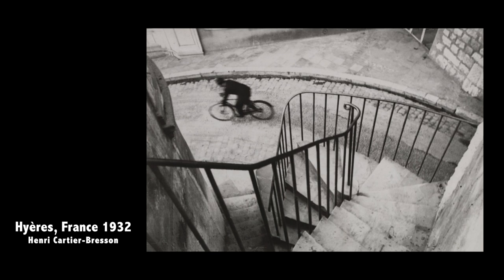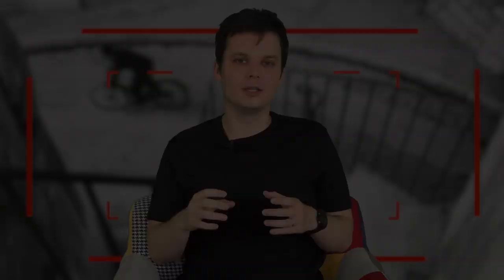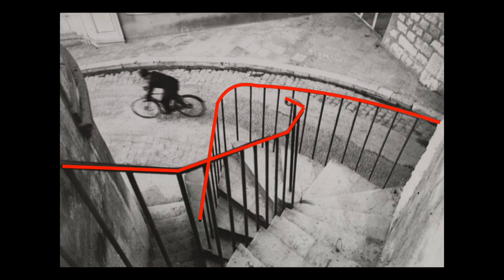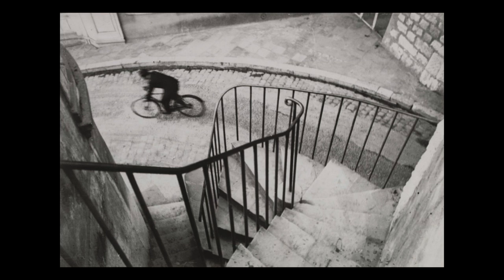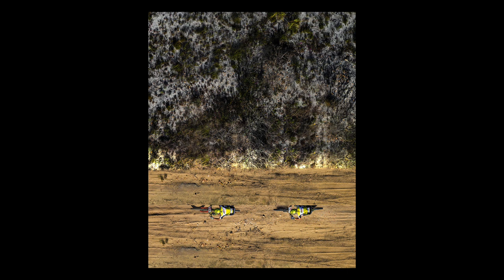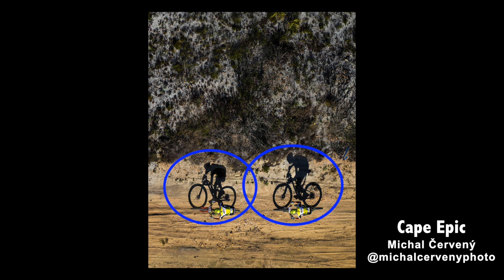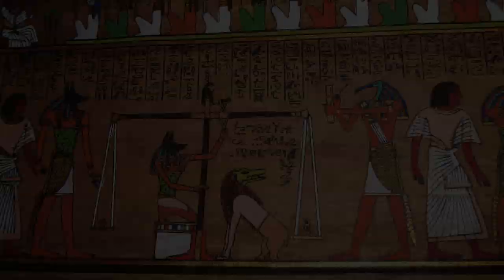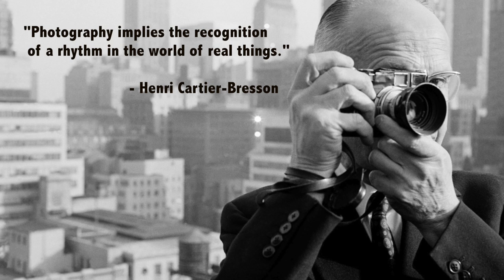Hyères, France - The Cyclist by Henri Cartier-Bresson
Today I want to talk about this particular picture Hyères, France , the cyclist by Henri Cartier-Bresson. I am going to take a closer look at the composition as well as at the story behind the photograph. If you are not familiar with Henri Cartier-Bresson make sure to check my previous video about his life and photography. So, lets get started.

You can find this content and more on allaboutstreetphotography.blog

All materials in these videos are used for an educational non profit purpose and fall within the guidelines of fair use, In case you are or represent the copyright owner of materials used in this video and have a problem with the use of said material, please send me an email and we can sort it out.

Cameras : iPhone Xs
Leica D-Lux (Type 109)
Leica M (240)
Ricoh GR III
Lens: Leica 50mm f/1.4 Summilux-M Asph
Software: FCP X
Mic : Rode smartLav+ Lavalier Mic